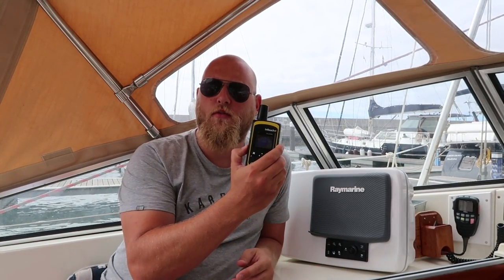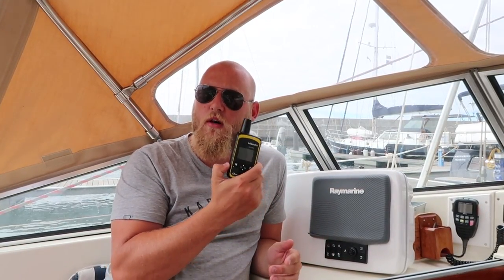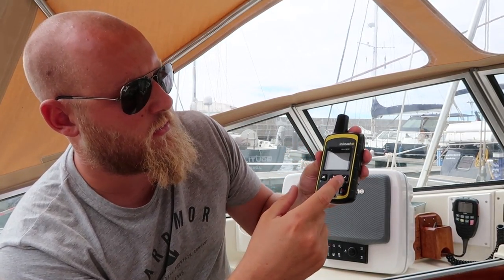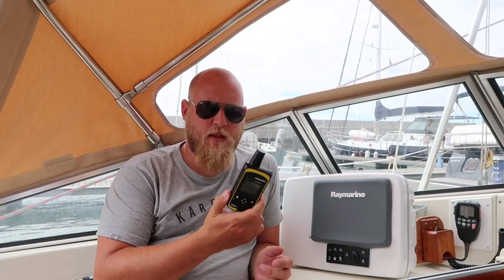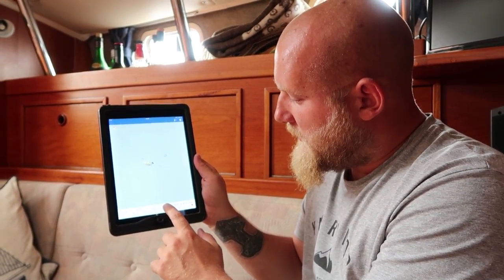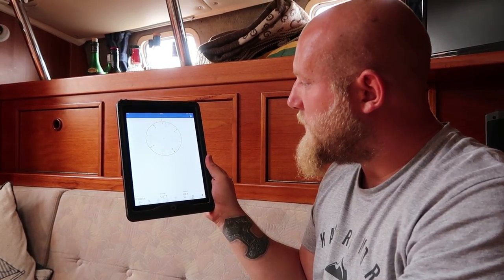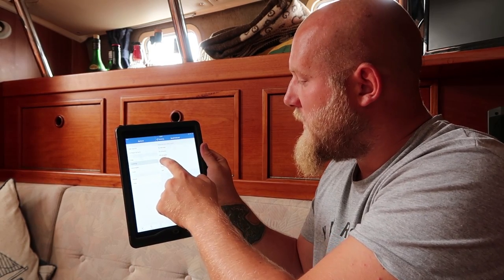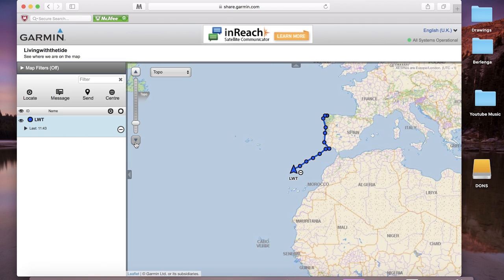Living with the tide - InReach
In this short video we show you our Inreach, including price plans and features etc.. We found that having this onboard is a great piece of kit for many different reasons and we will go through these in this video.

Matt and Paige